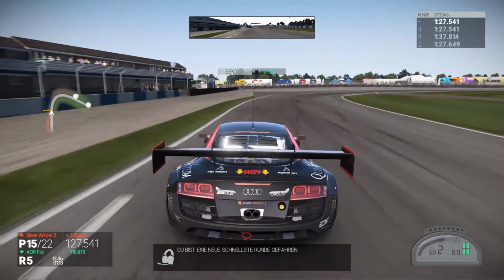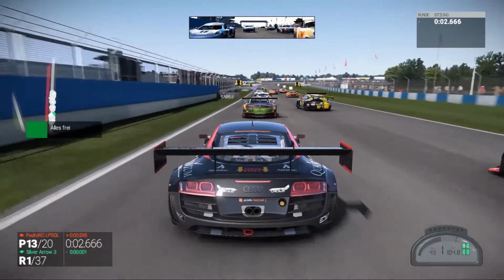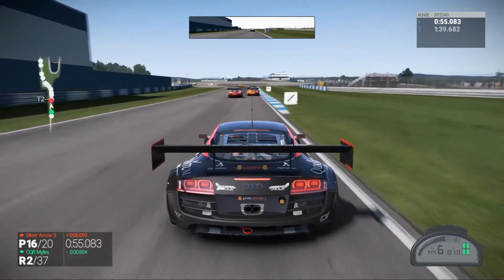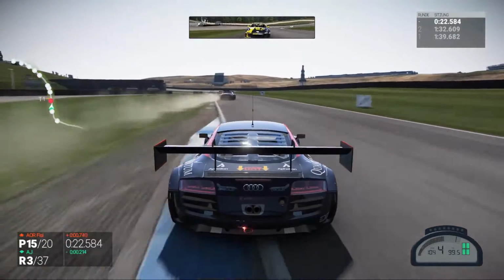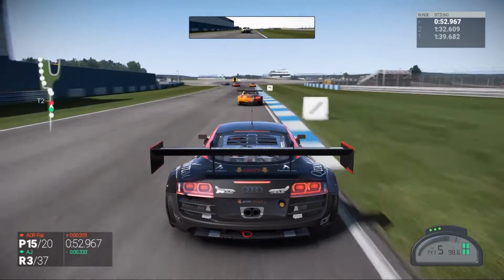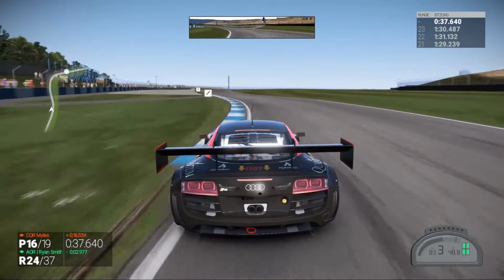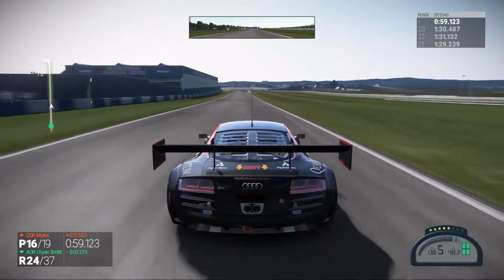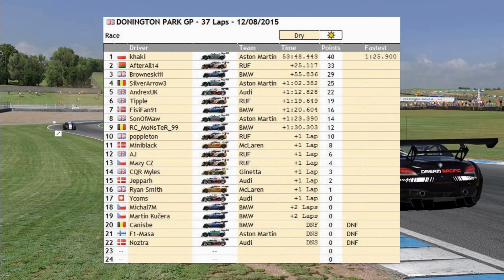Project CARS [AOR PC GT3 Elite League][Season 2] #2 Donington Park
And if you have to say something, put it down in the comments. ;)